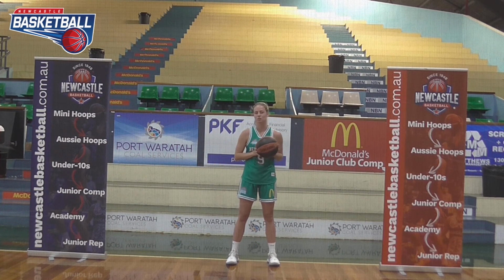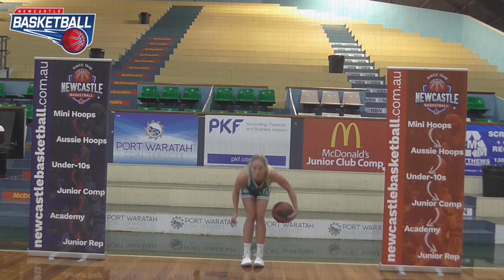Hoops at Home - Follow the Leader with Cassidy